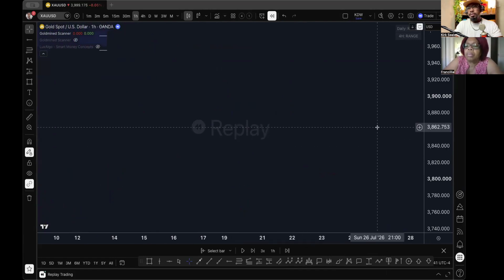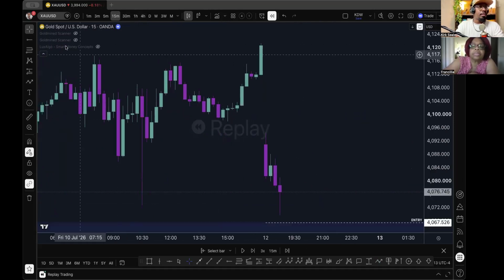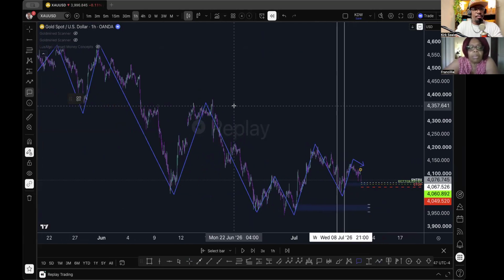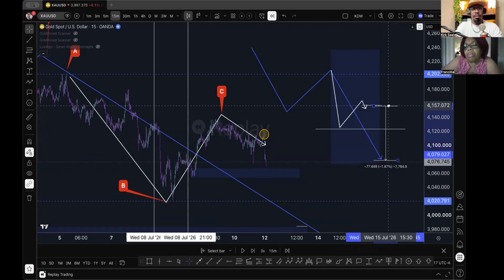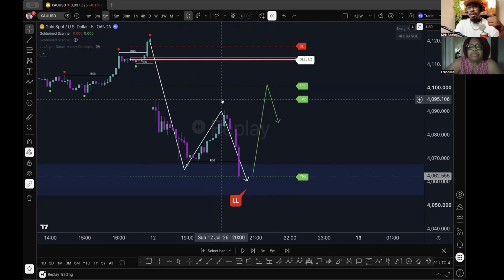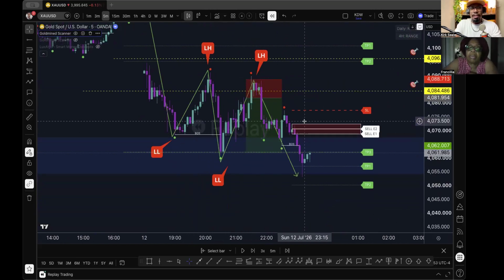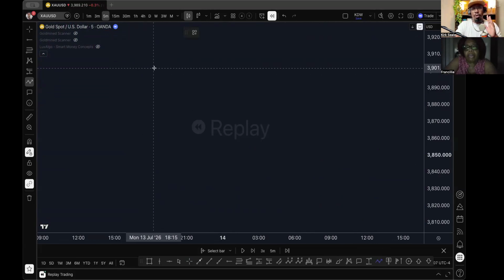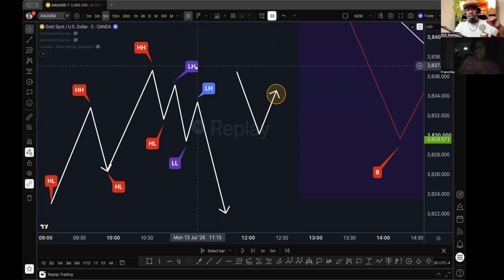How to Read Market Structure Like a Pro (Multi-Timeframe Guide)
Struggling to make sense of messy, moving charts? In this practical coaching session, we strip away the noise and break down market structure into a simple framework anyone can follow.

You’ll learn exactly how to utilize different timeframes—from the Daily macro view down to the 5-minute chart—to identify the overall market direction, map the trend, and spot high-probability trade entries with confidence.

If you are tired of generic strategies and want a disciplined, structured approach to reading the markets, this breakdown is for you.

📈 TIMESTAMPS
00:01:25 - Intro to TradingView & Chart Basics
00:03:08 - The Multi-Timeframe Framework (High vs. Low Timeframes)
00:07:00 - The "Daily View" Analogy: Finding Overall Direction
00:11:58 - Scanner Setups vs. Market Trends
00:16:15 - The Core Anatomy of a Trend (Lower Highs & Lower Lows)
00:28:40 - The A-B-C-D Structure Simplified
00:44:40 - Managing Risk: When a Trade Setup Gets Invalidated
01:05:00 - Trend Reversal Mechanics: The "Car Indicator" Analogy
01:08:50 - Master Class Focus: How to Trade Point "C"